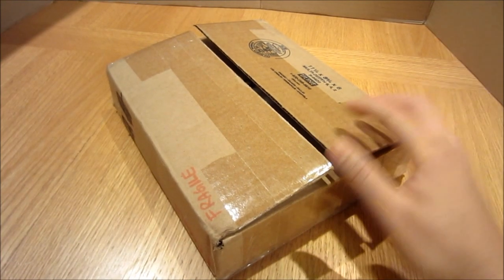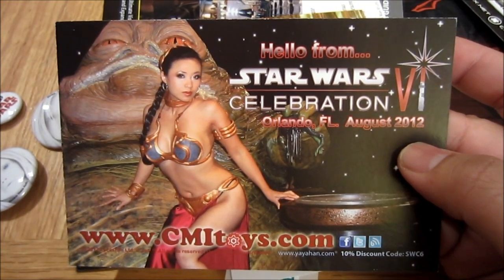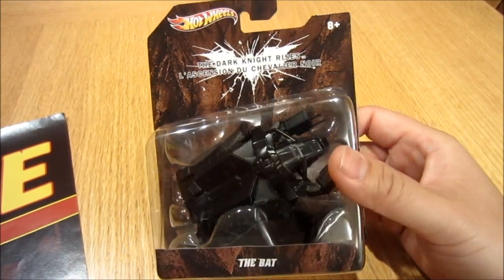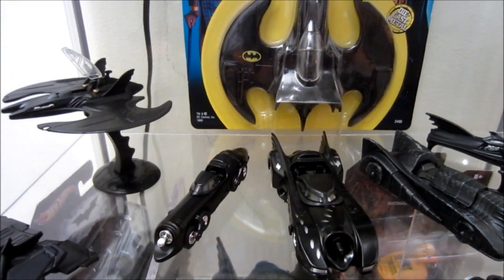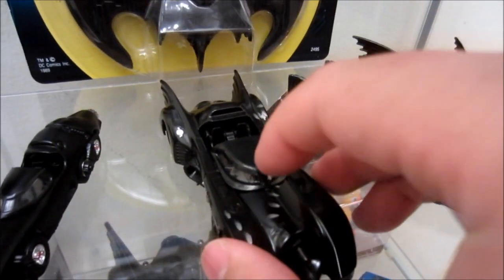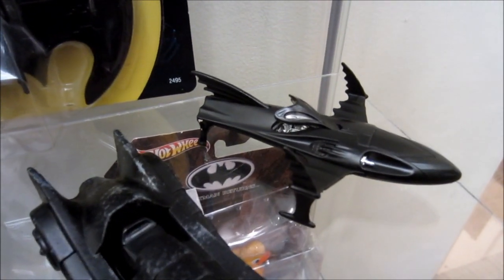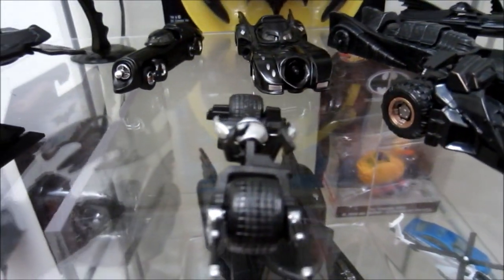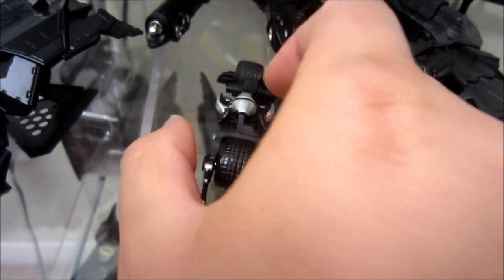Hot Wheels Batman Movies 1:50 Collection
A Ramble Vlog about my 1:50 Batman Dark Knight Vehicles Collection (1989 Batman and Dark Knight Batman)